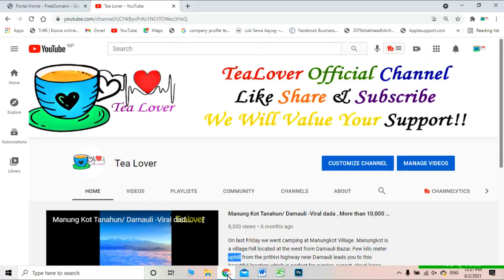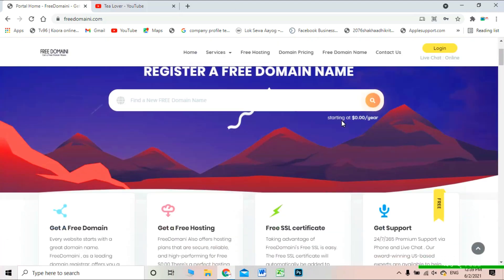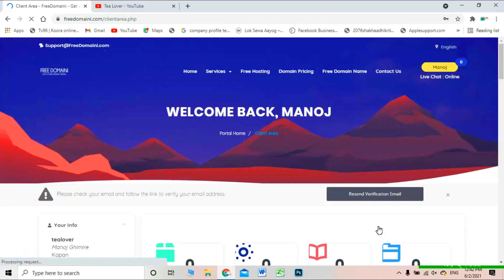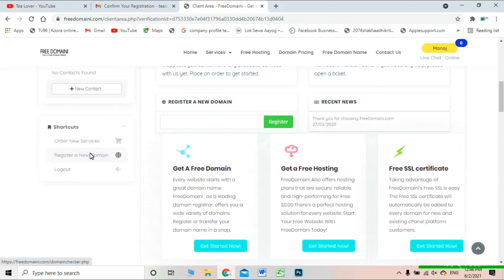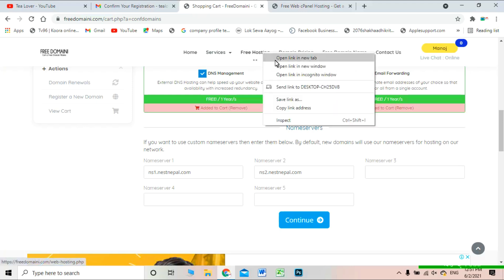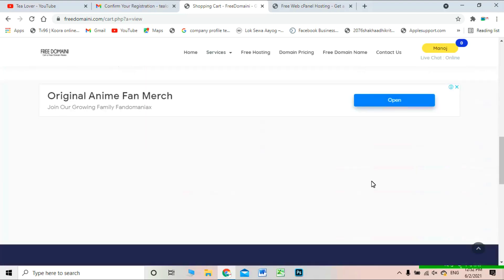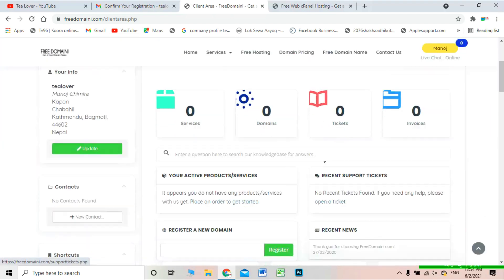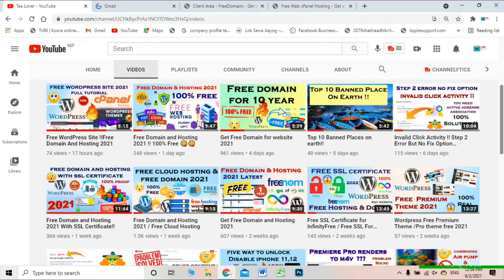Get Free Domain !! Free .Com Domain 2021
Tagged

tech